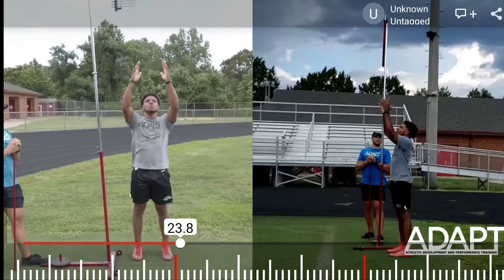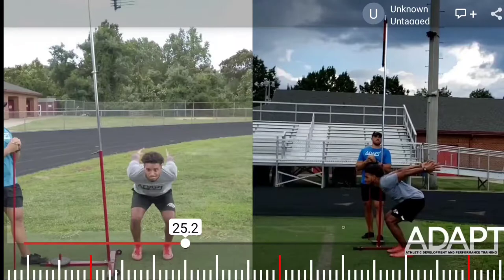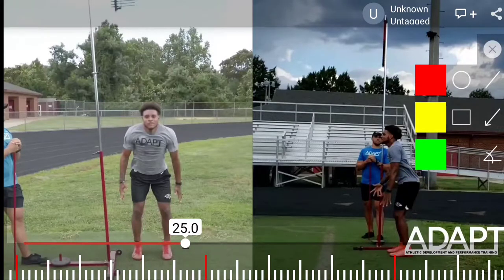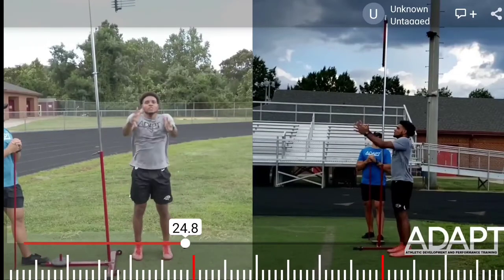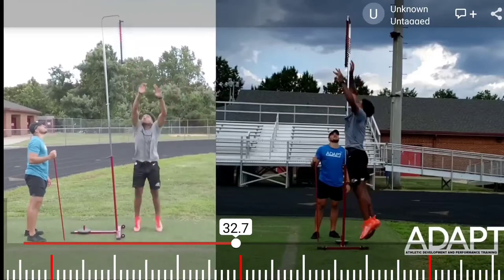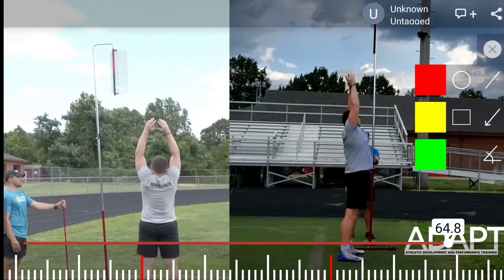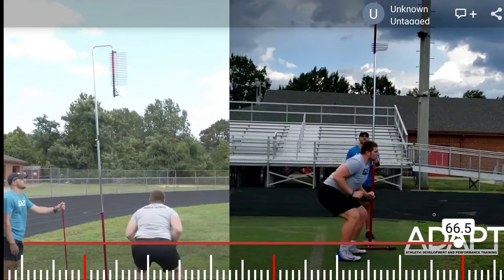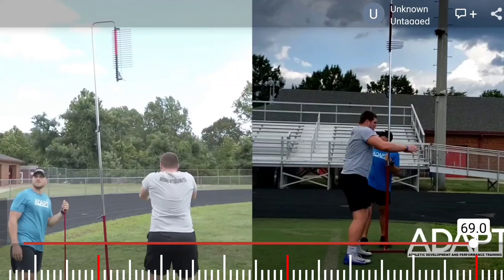Vertical Jump Coaching Points and Tips for Combine Testing.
Biomechanical breakdown and tips for the vertical jump